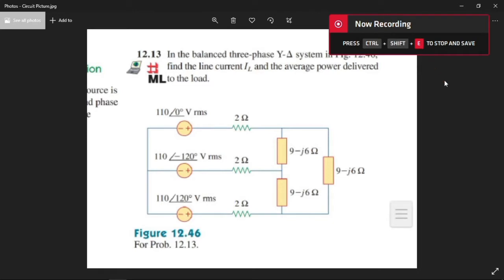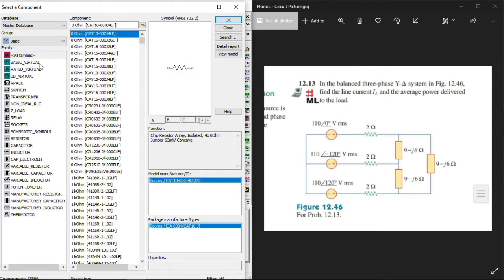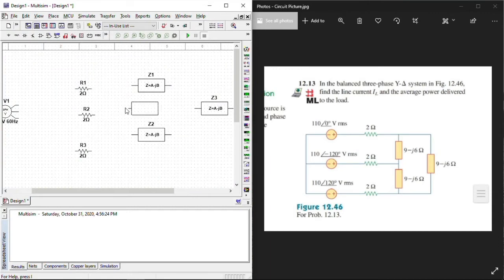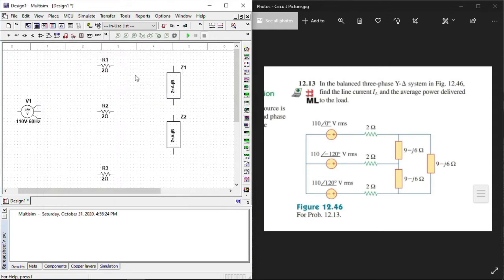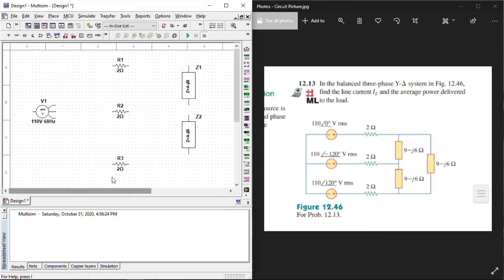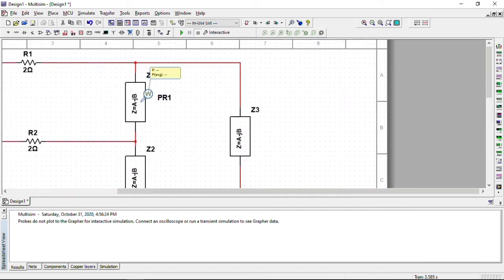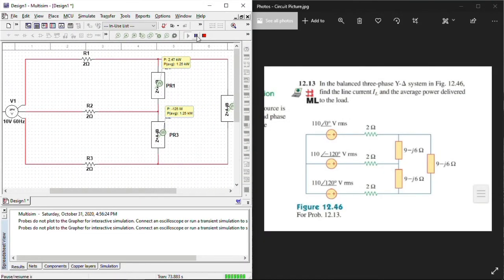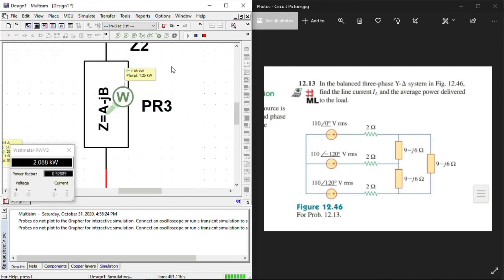Simulation of a Balanced three-phase system (Wye-delta)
A Performance Innovative Task in Electrical Circuits 2

Produced by:
Abellanosa, Gian Carlo
Leyson, Charles
Olaybar, Nhadelyn

Section: CEA_ee-sc1